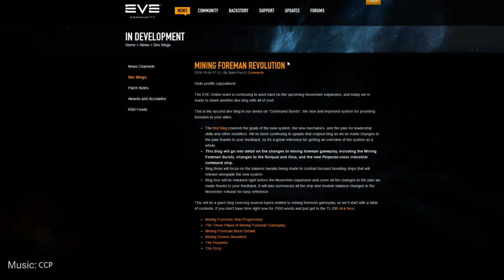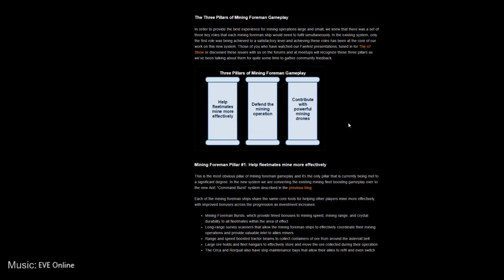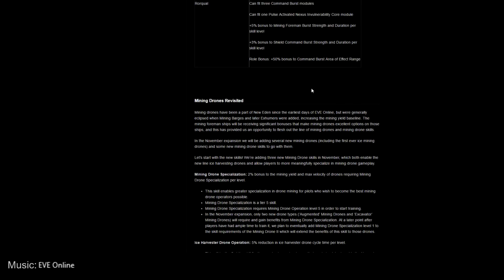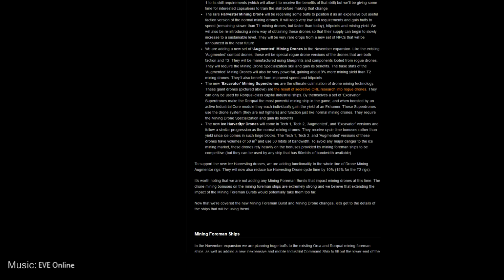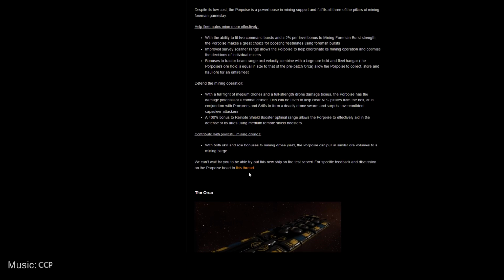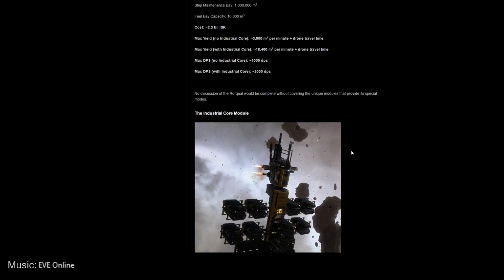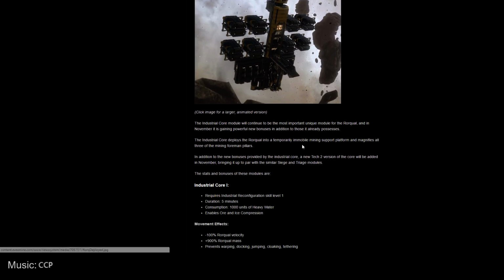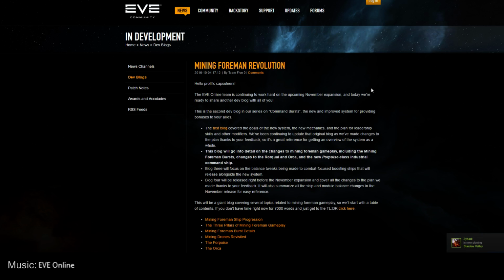EVE Online - mining forman revolution